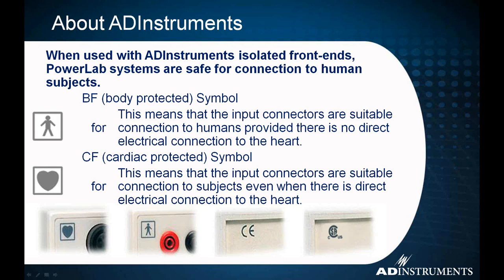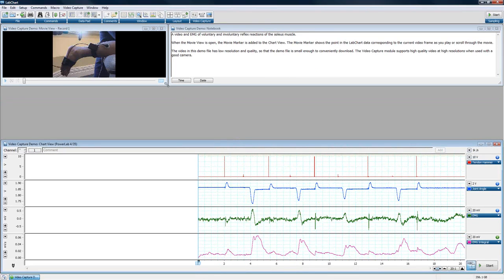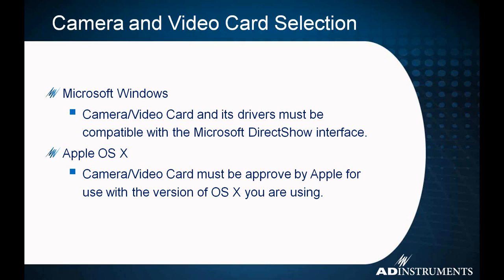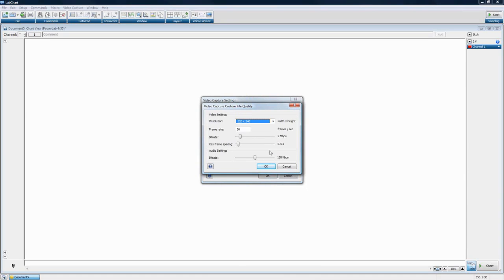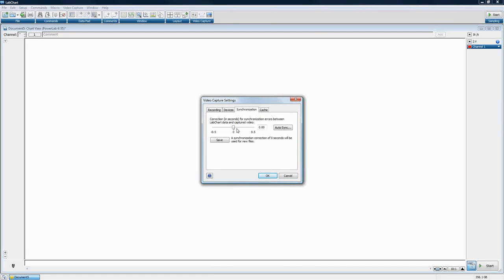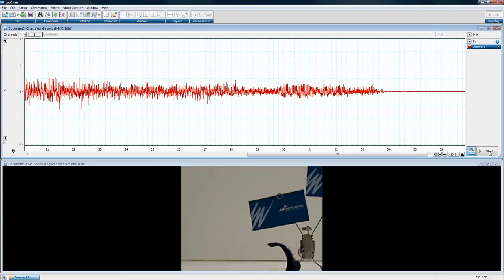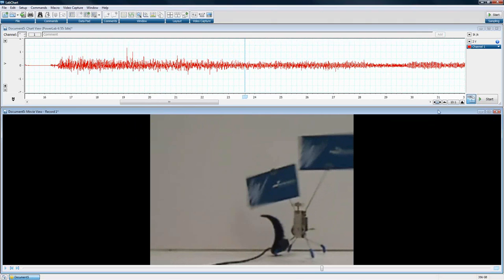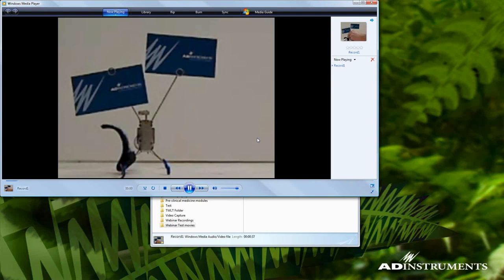LabChart Mastery -- 影像擷取模組 Video Capture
本課程將針對Video Capture影像擷取模組做詳細的使用教學與介紹，讓您的實驗數據可以與影像同步，更容易觀察實驗！